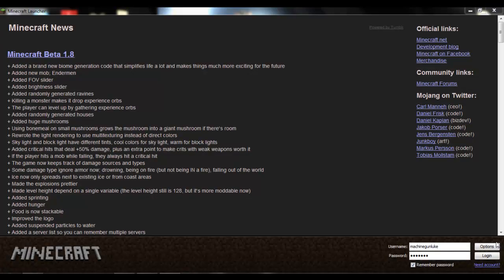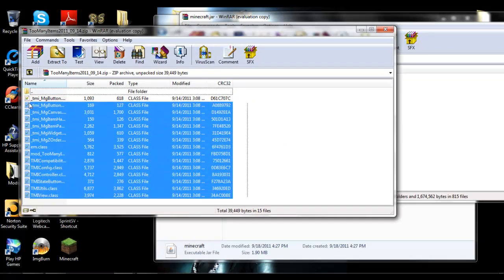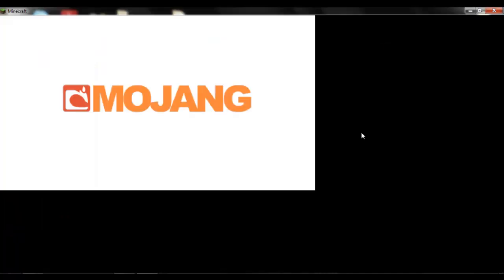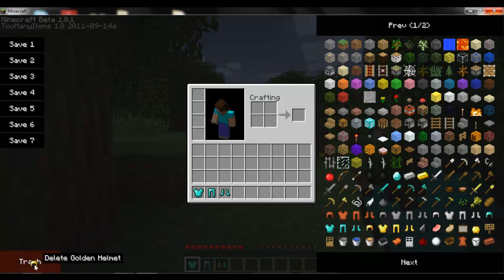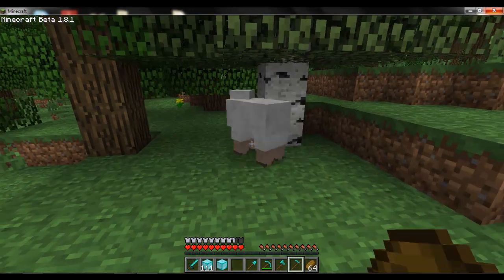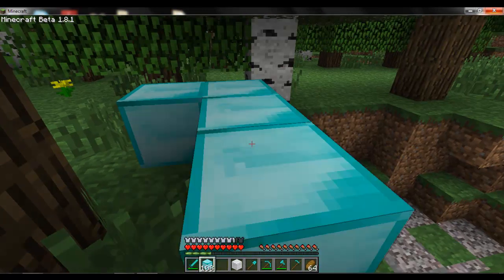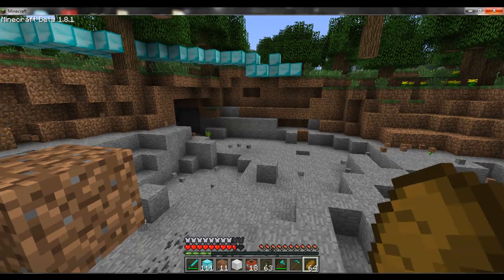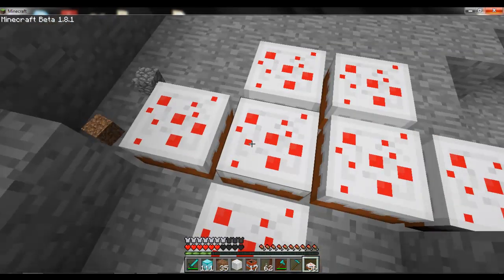Minecraft Mods: How to install and use Too Many Items 1.8.1 or 1.9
This mod was: Too many items, which can be found